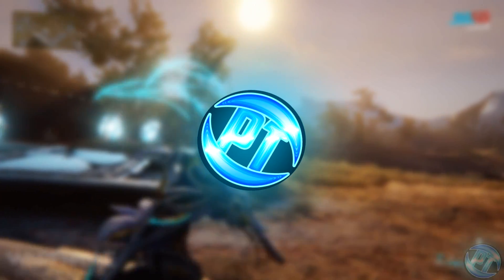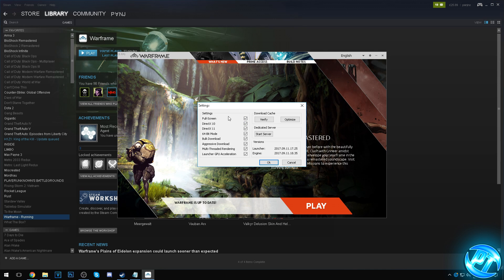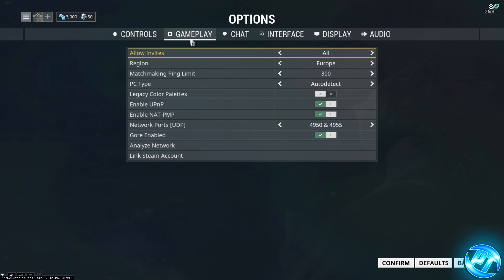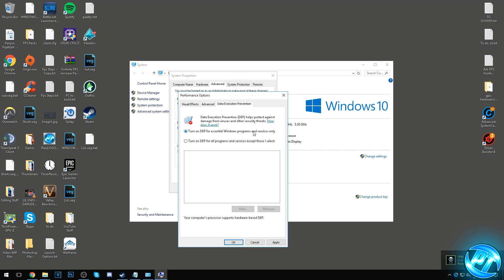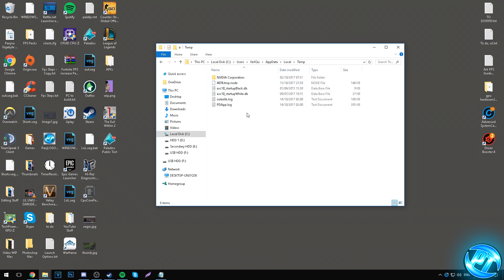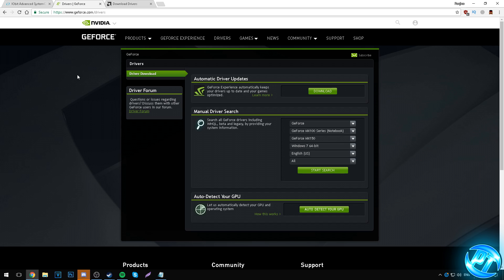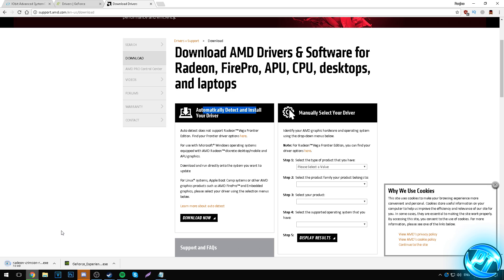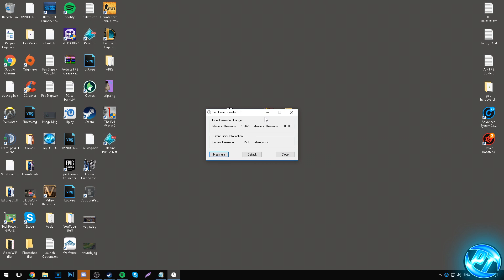🔧 Warframe: Dramatically increase performance / FPS with any setup! Lag drop fix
warframe plains of eidolon update FPS increase guide, New Improvements, Optimizations, better fps, boost fps and more!

This video will teach you guys how to optimize Warframe on its latest BIG update "Plains of eidolon" for the best increases possible to boost fps reduce lag stop stuttering fix spikes and improve visuals within warframe.

LINKS:
PANJ Ultimate FPS - Check the channel for the LATEST and most effective Guides

-System Specs-
24GB Crucial DDR4 2133Mhz
128GB Kingston V300 SSD
2TB Seagate Barracuda 7200rpm
1TB Seagate Barracuda 7200rpm (x2)
1TB Samsung S2 Portable USB HDD